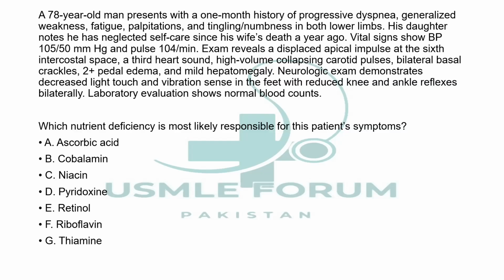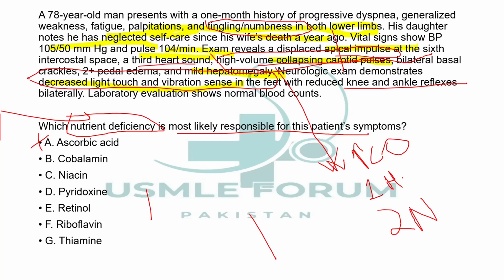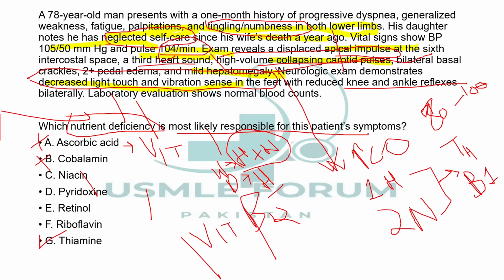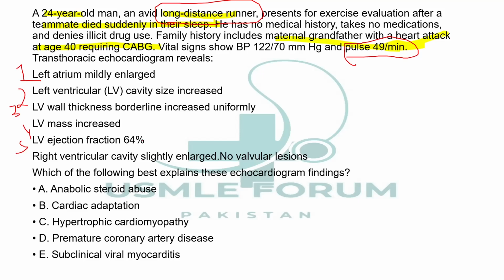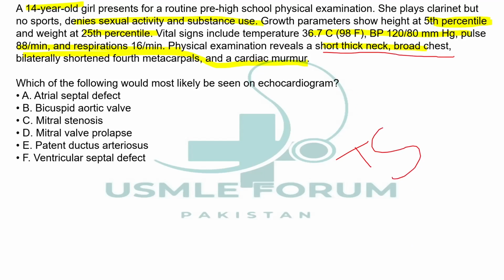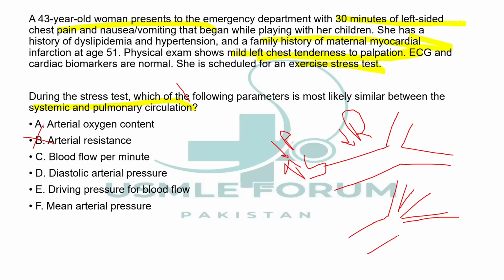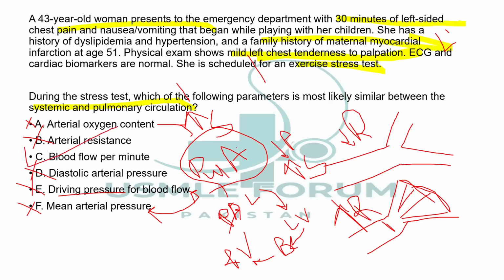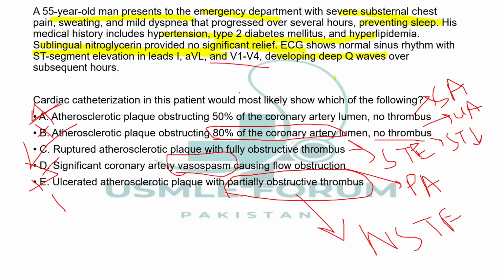USMLE STEP 1 QBANK | Cardiovascular 9